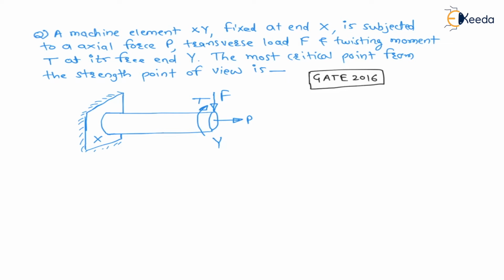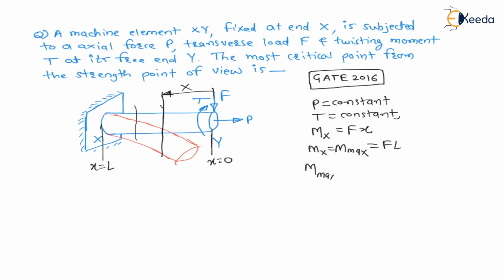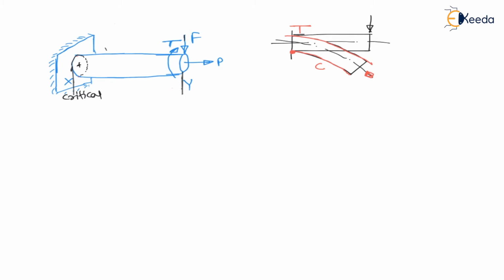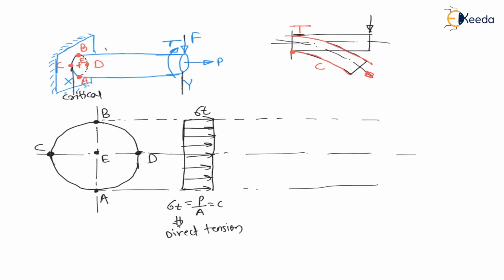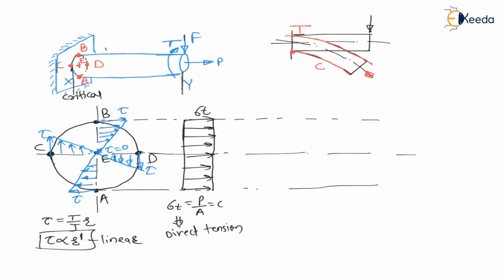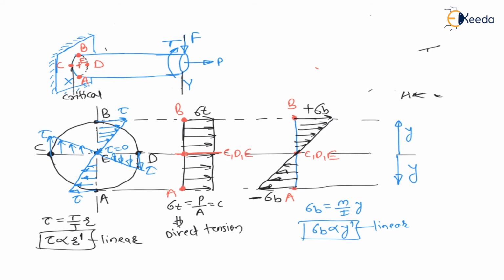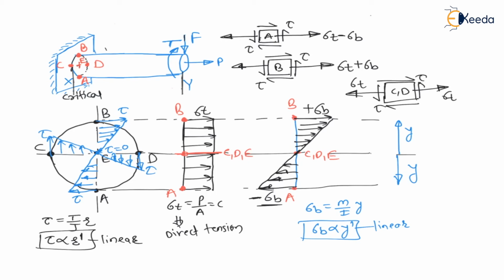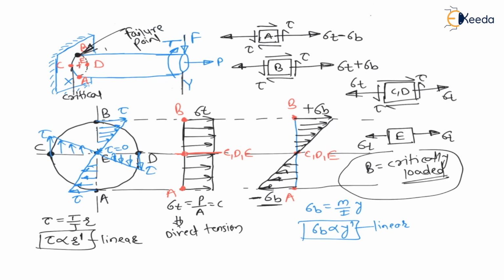Numerical 8: Solving the Theories of Failure | GATE Machine Design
Welcome to another insightful session of Numerical 8, where we delve into the intricate world of Machine Design. In this episode, we focus on Solving the Theories of Failure, a crucial concept for GATE exam preparation. Join us as we break down complex theories into easy-to-understand steps. Whether you're a student or a professional, this video is designed to enhance your understanding. Don't miss out on this valuable knowledge! Hit play now and boost your Machine Design expertise. Let's ace those exams together!

Happy Learning.